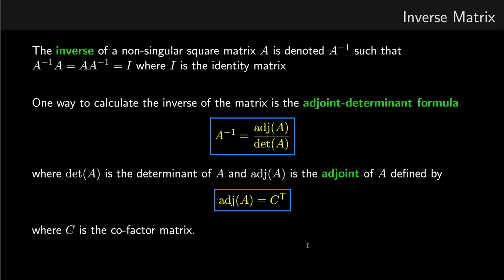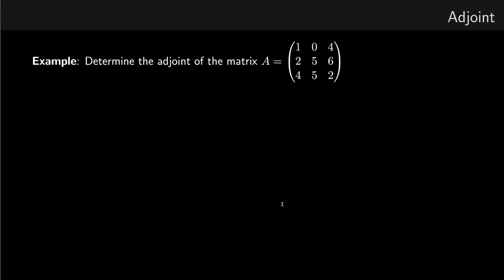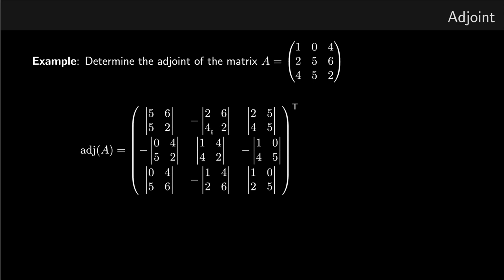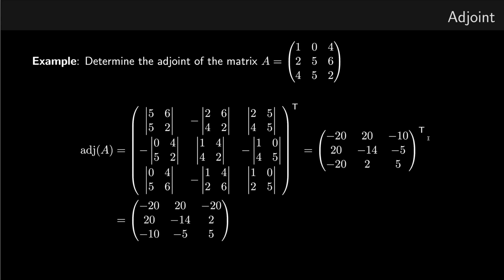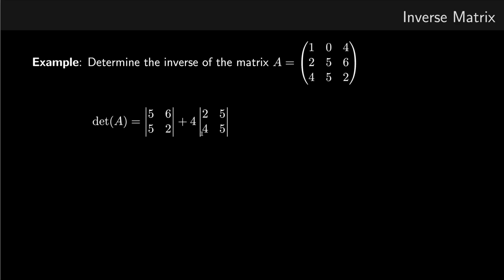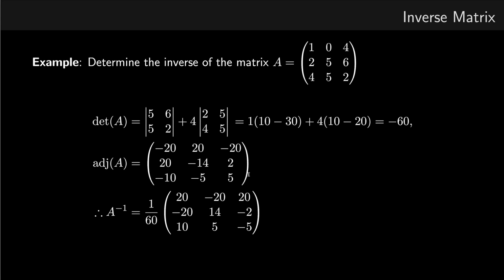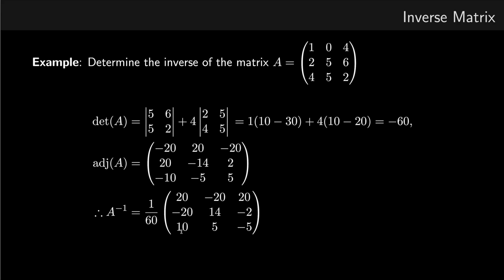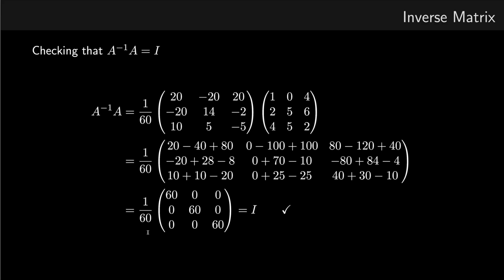Inverse matrix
A short video showing how to calculate the inverse of a matrix using the adjoint-determinant formula.